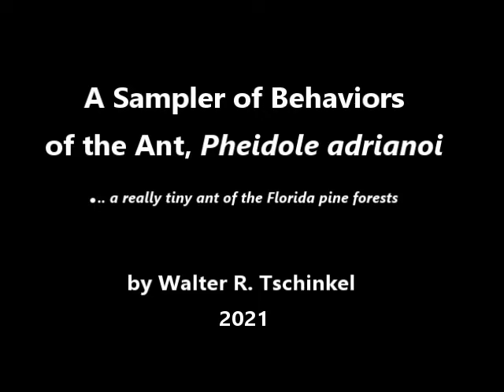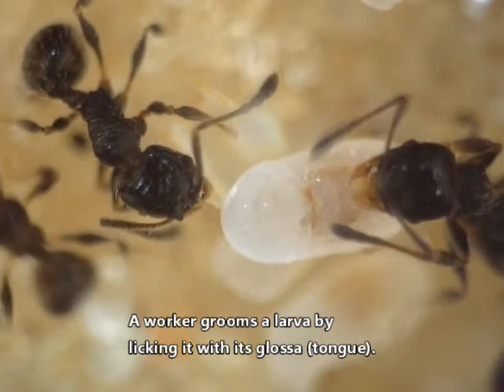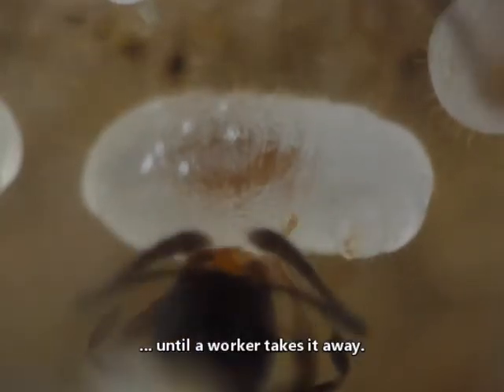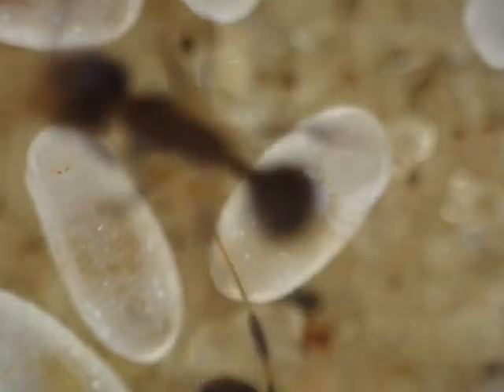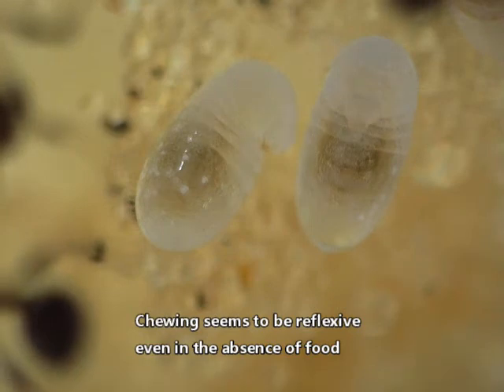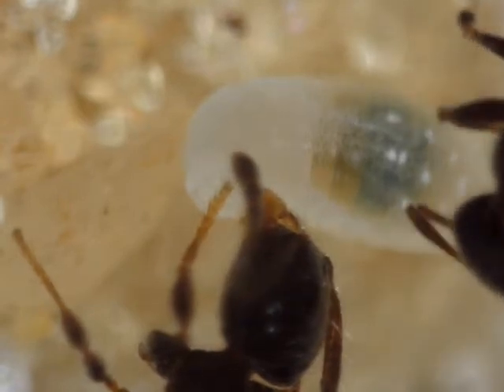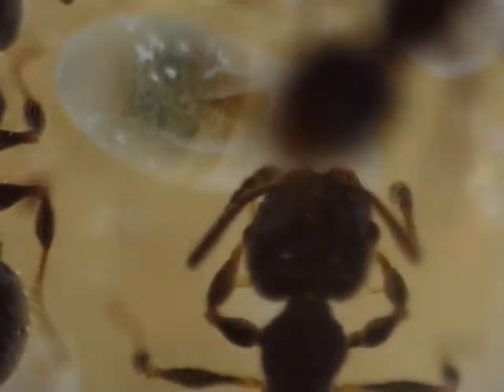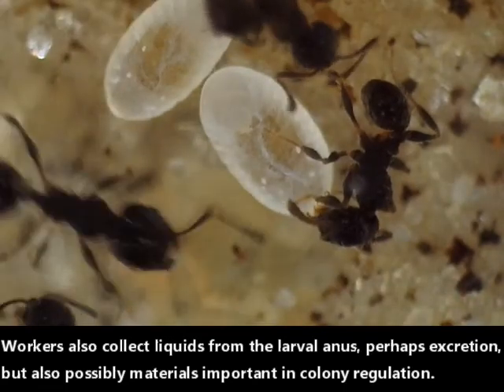Larval feeding in the ant Pheidole adrianoi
This colony of the tiny ant, Pheidole adrianoi is nesting between two vertical plates of glass separated by only 2 mm.  A digital microscope (40x- 200x) allows me to record all the intimate details of their lives. This episode documents larval feeding by workers.  Larvae mostly become future workers, and are the major consumers of protein food, all of which is collected by the workers.  I feed my colony with frozen fire ants and termites. Workers collect these and cut them into bits that they place on the bellies of the larvae.  Fourth (final) instar larvae are the only larval stage capable of eating solid food--- all others are fed only liquids.